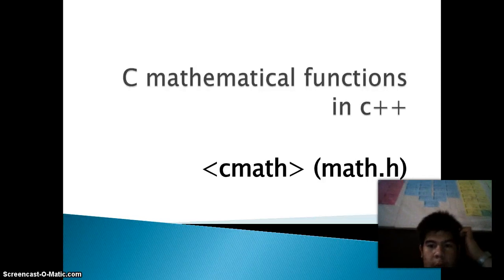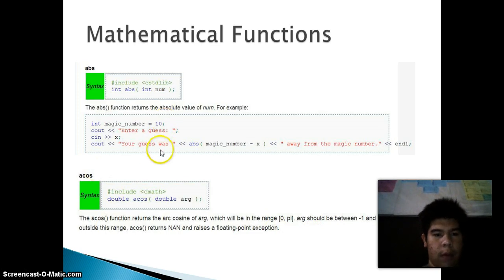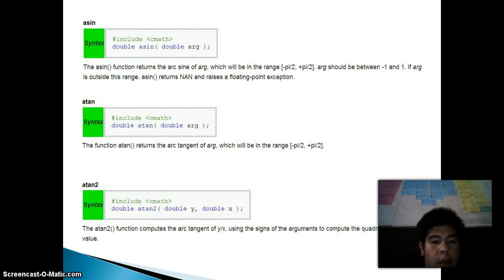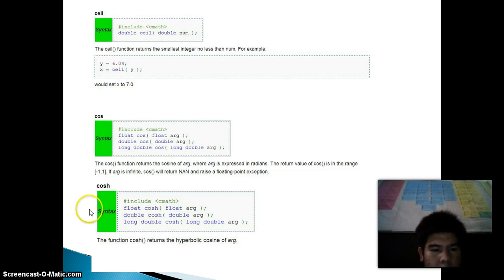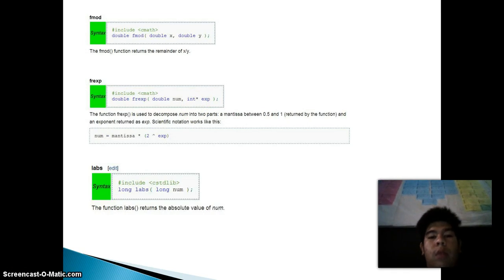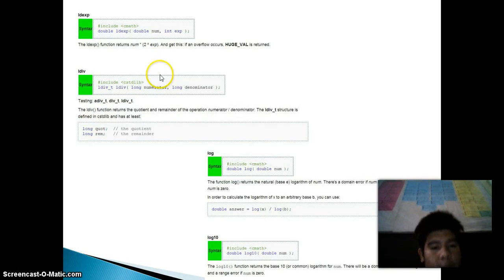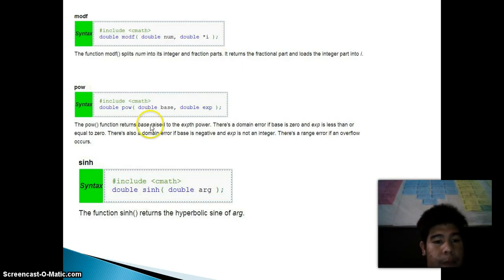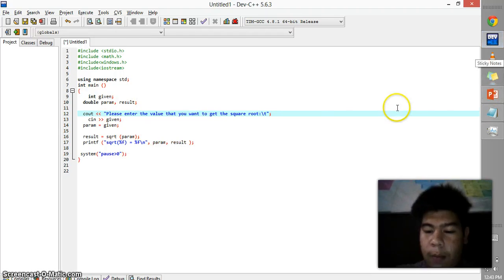cmath functions-Lance Mejia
Coe113 Quiz number 3